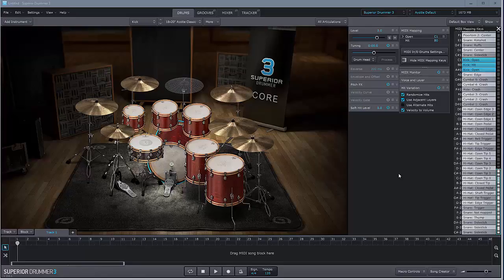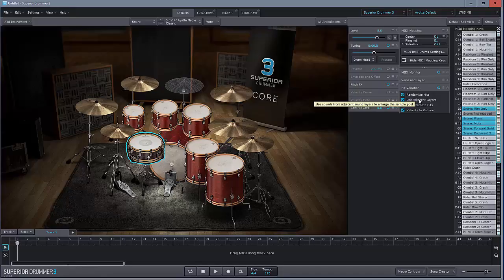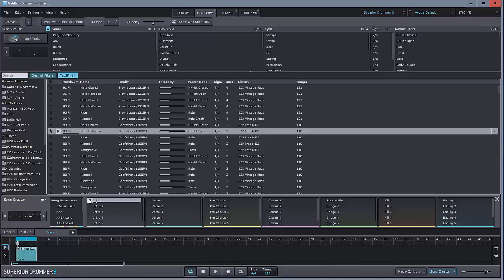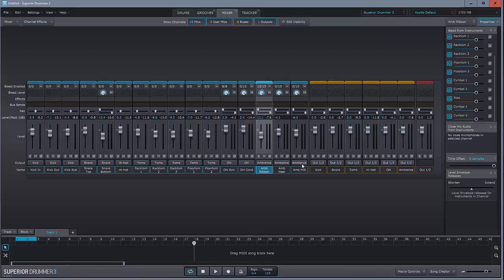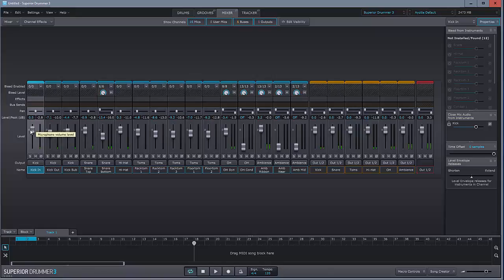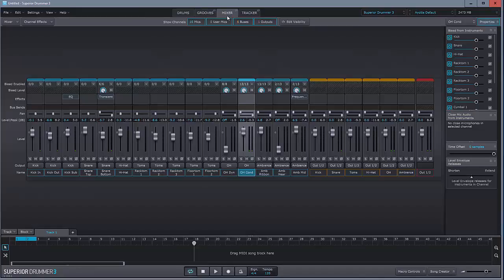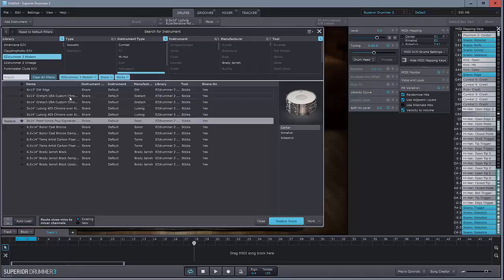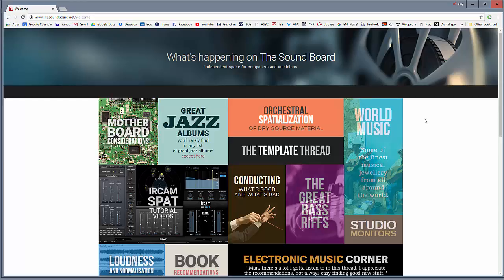Toontrack Superior Drummer 3: overview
A mildly excitable overview of Toontrack's Superior Drummer 3, from a confirmed hater of Superior Drummer 2.